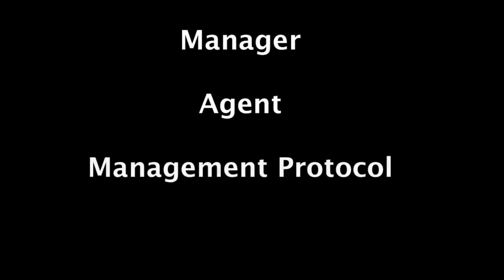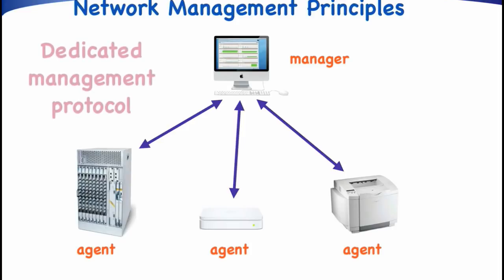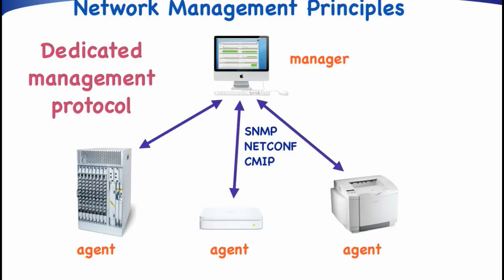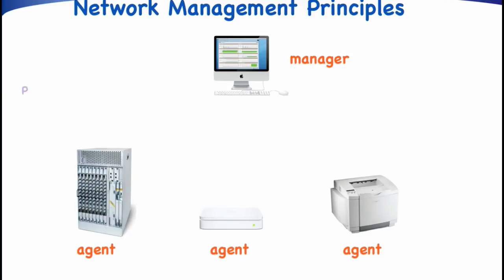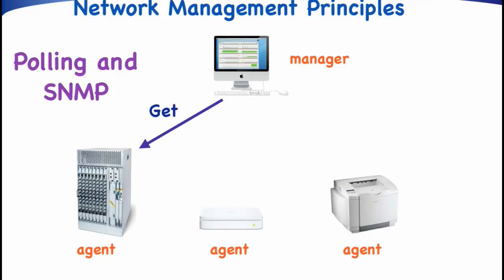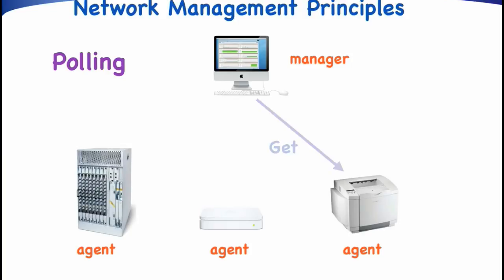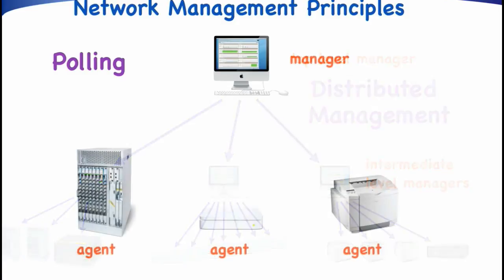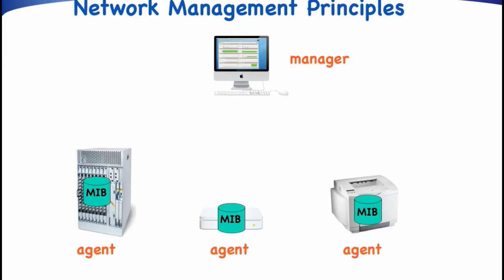NETWORK MANAGEMENT concepts | Network Manager | snmp protocol | network analysis | traceroute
NETWORK MANAGEMENT concepts | Network Manager | SNMP | network analysis | traceroute | network design | SNMP protocol